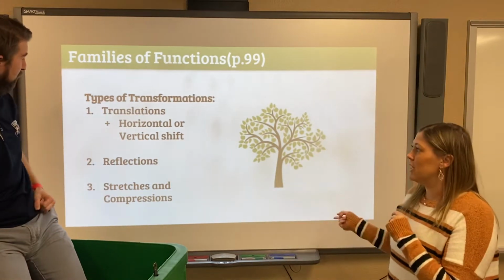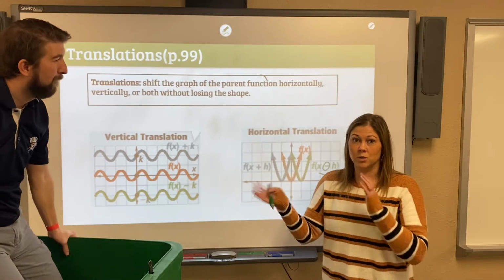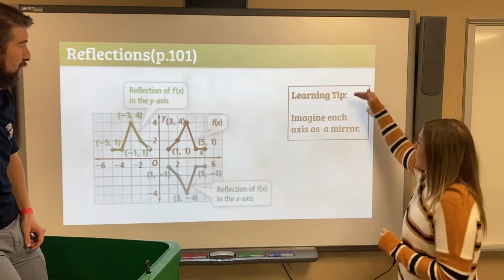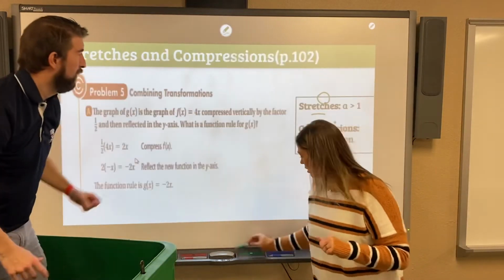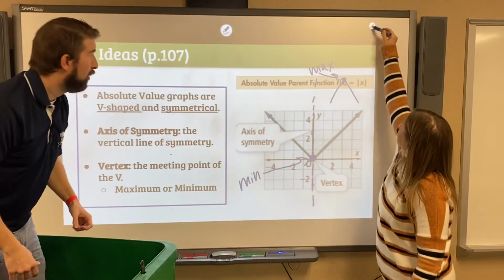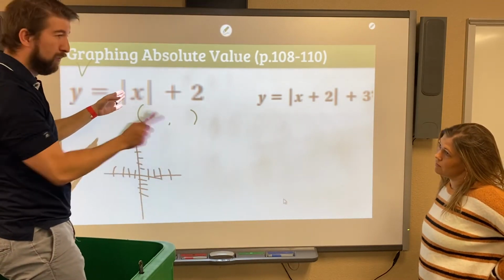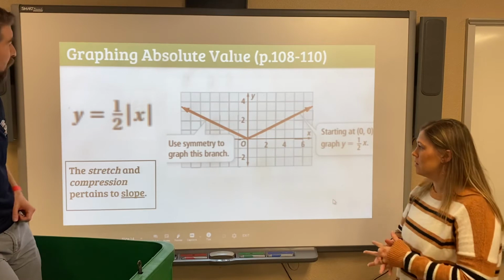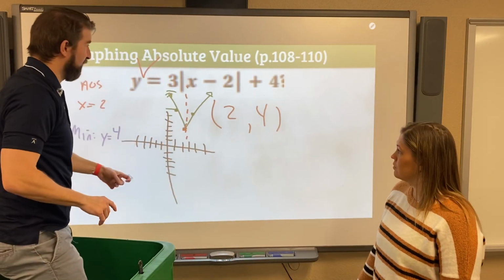2.6-7 Families Functions and Absolute Value